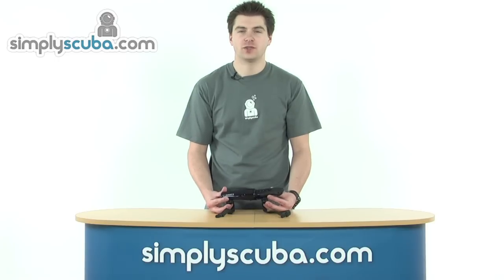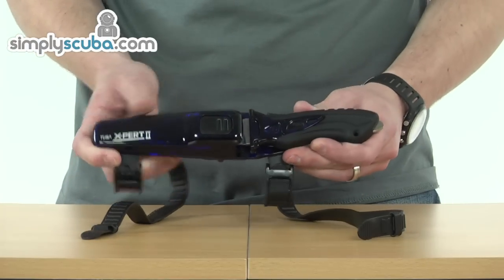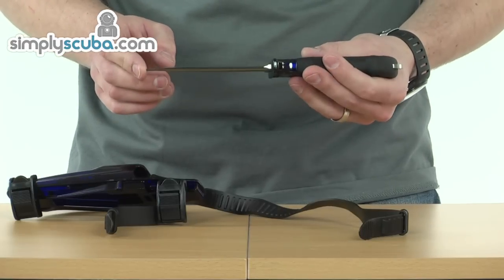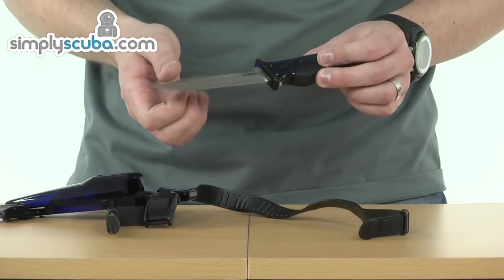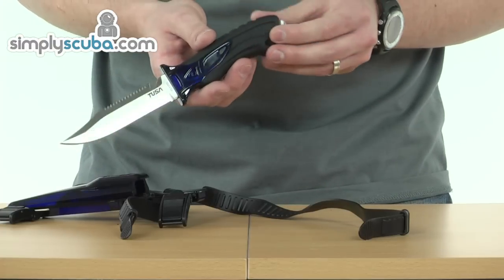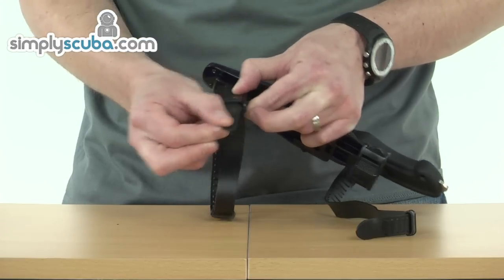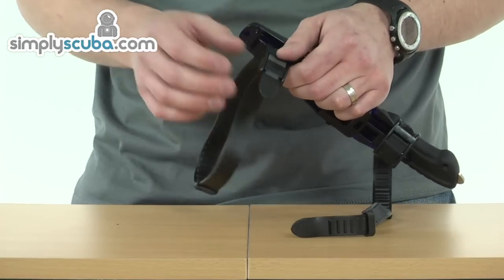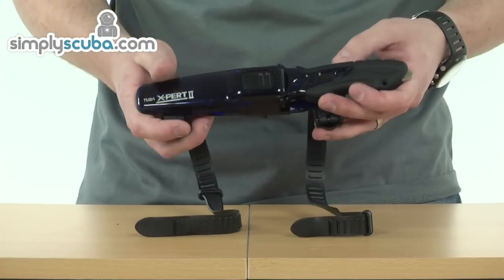Tusa X Pert ll Point Knife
The FK-910 X-Pert II Point Knife from Tusa has been made from a high quality, corrosion resistant Stainless Steel and can be easily disassembled for cleaning and maintenance.Its made from 420 Stainless Steel blade. features include Drop point blade
New ergonomic grip with counterweight.
Includes a serrated edge plus a line cutter.
Single button sheath lock release.
Easy to adjust buckle and strap allow for a comfortable fit.
Can be disassembled for easy cleaning and maintenance.